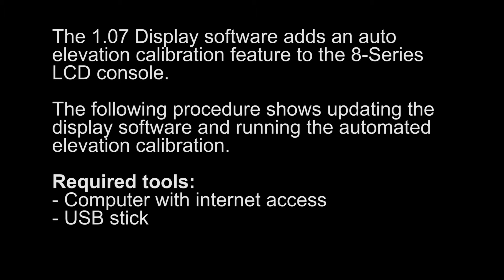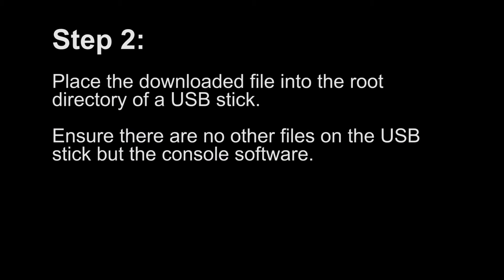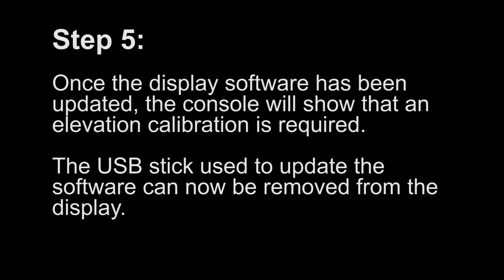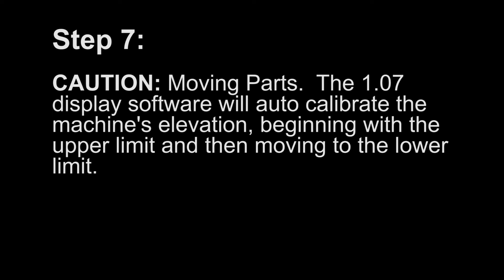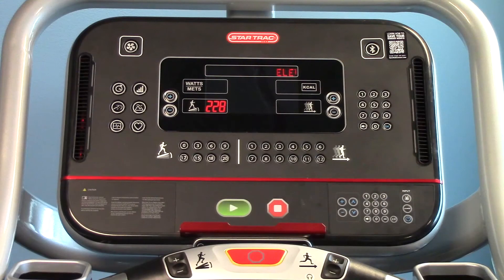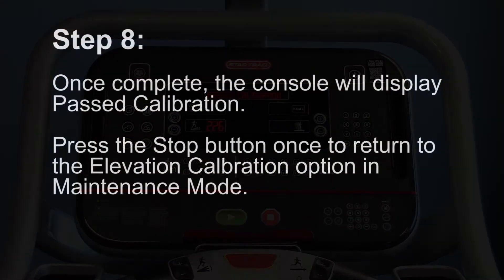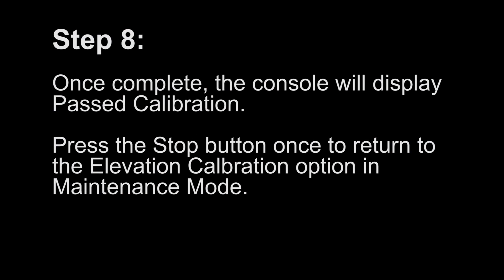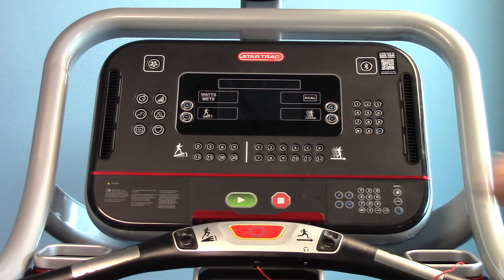646-1277 Star Trac LCD Display Software v1.07 Auto Elevation Calibration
The 1.07 software adds auto elevation calibration to the 8-Series Treadmill LCD Console.